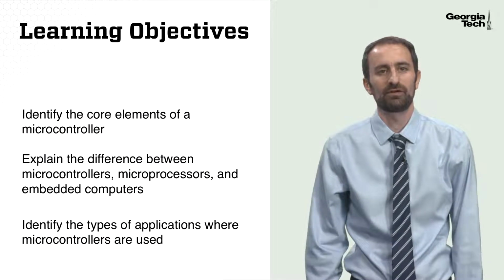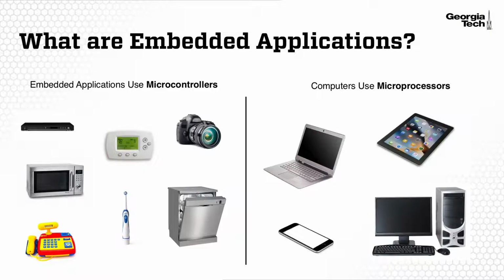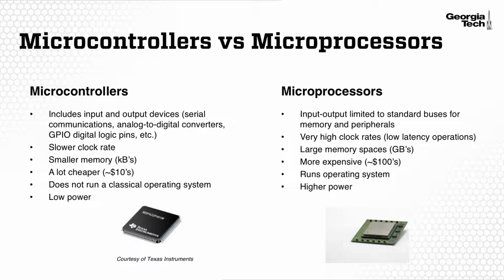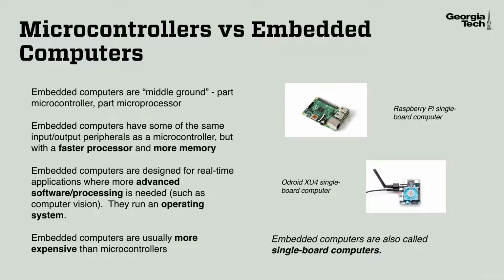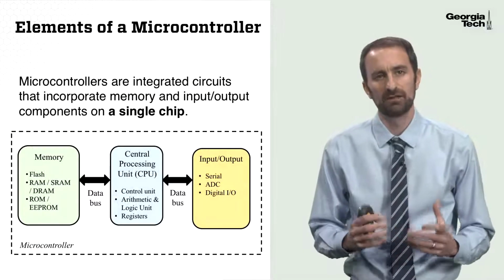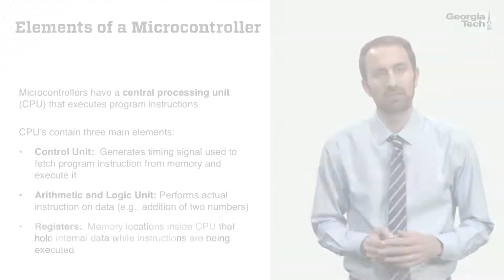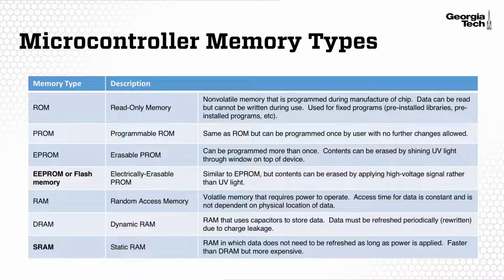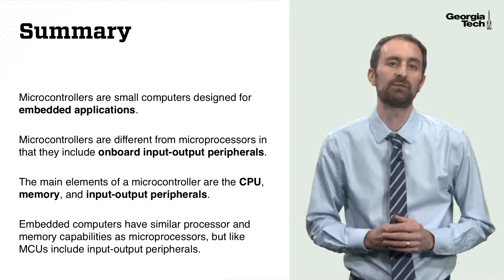Lesson 4-Overview of Microcontrollers